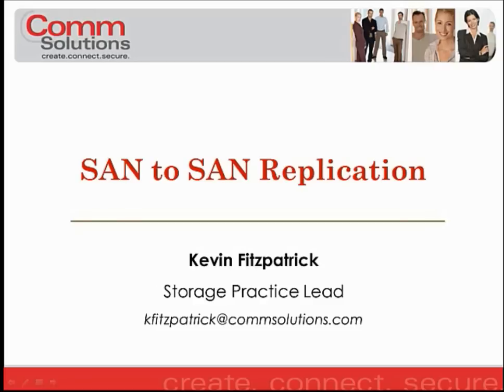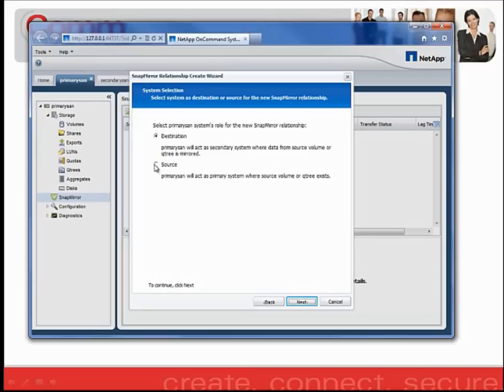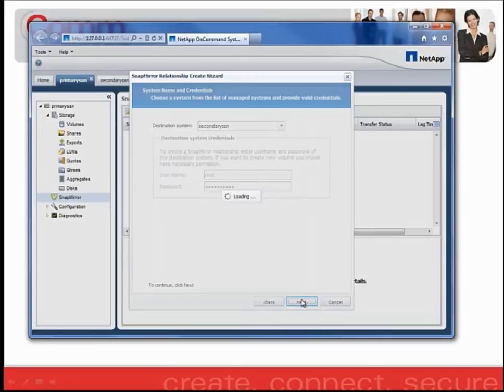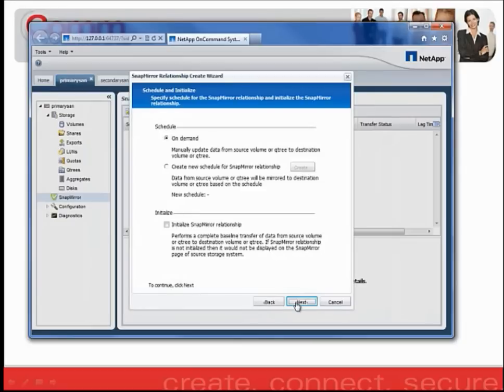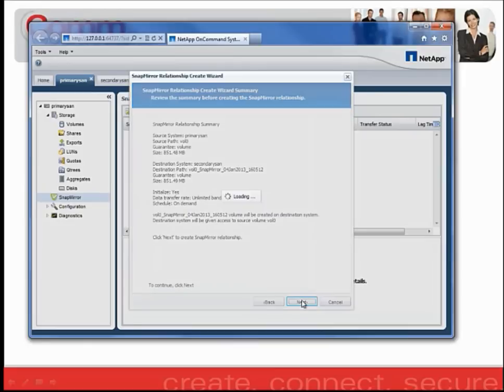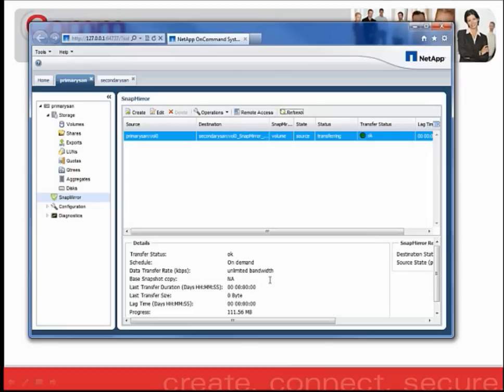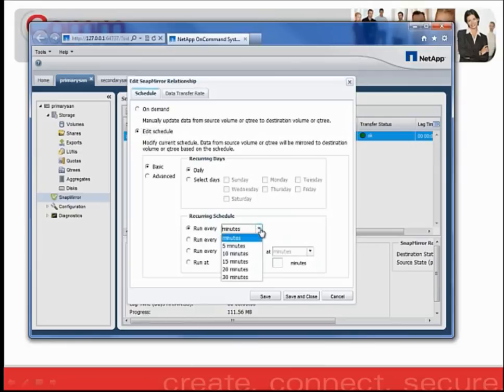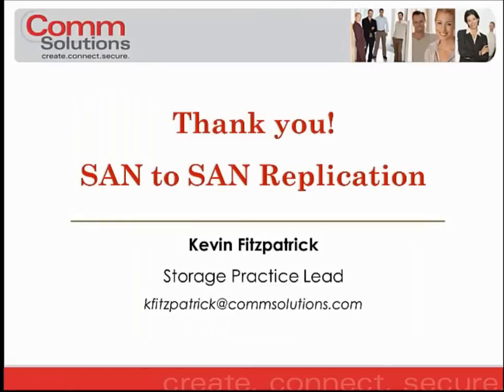NetApp Snap Mirror San to San Replication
How to replicate between NetApp storage controllers (filers) using the SnapMirror software within OnCommand System Manager.